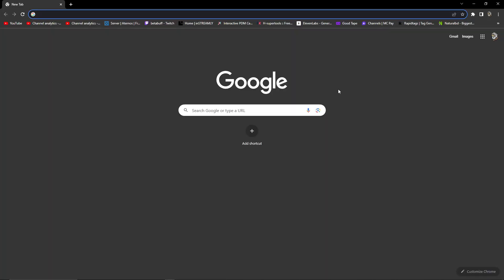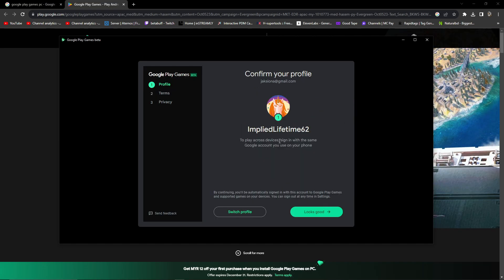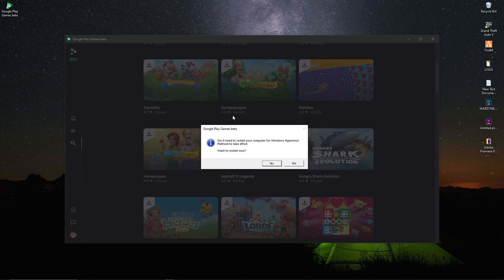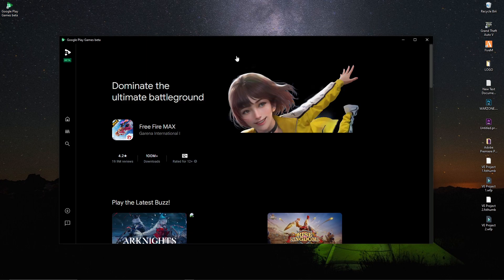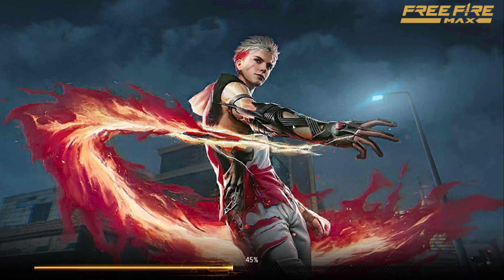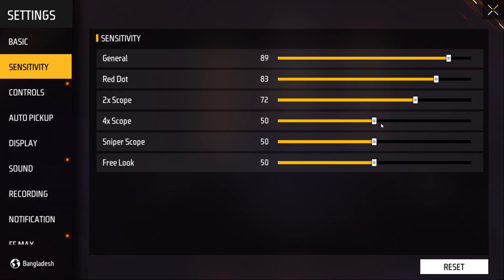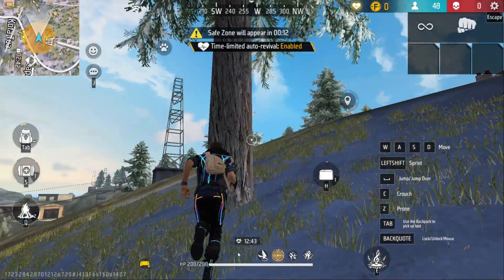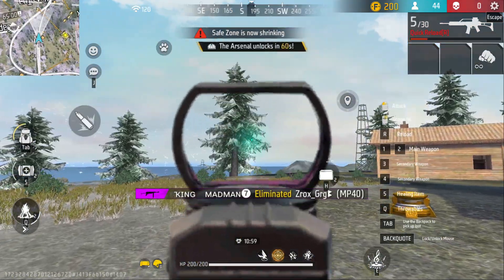Thing You Need To Know About FREE FIRE PC | How To Download Free Fire PC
Thing You Need To Know About FREE FIRE PC | How To Download Free Fire PC | Free fire pc official launch | FreeFire PC unban
In this video, I'll show you everything you need to know about FREE FIRE PC.